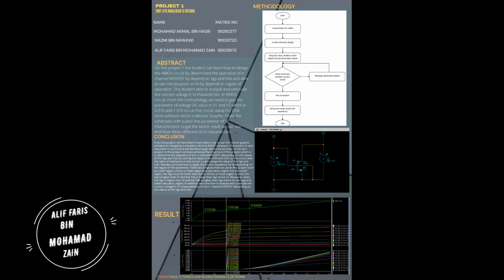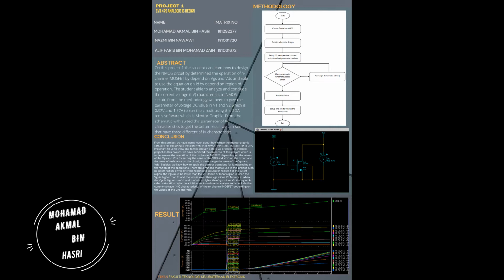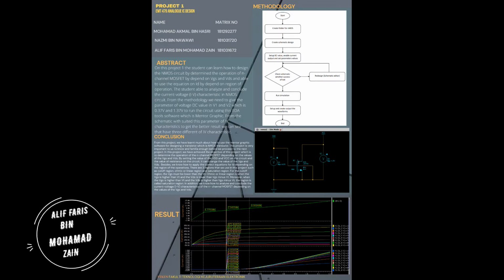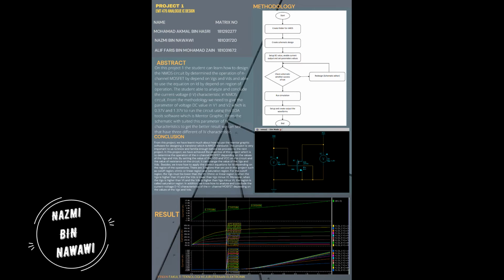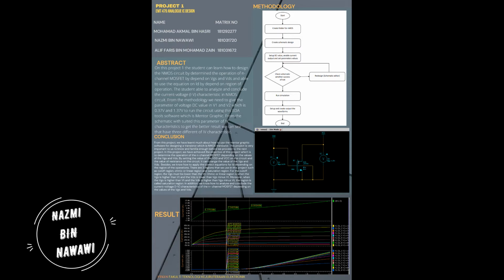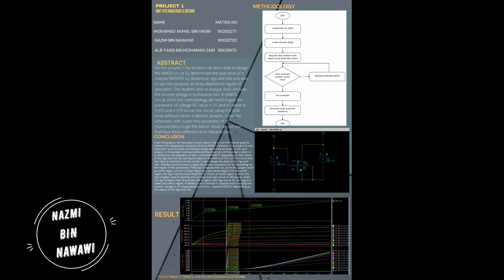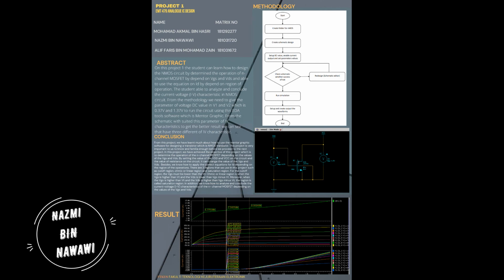EMT479 ANALOG IC DESIGN PROJECT 1 (PRESENTATION)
EMT479 ANALOG IC DESIGN PROJECT 1

NAME (NO MATRICS)
MOHAMAD AKMAL BIN HASRI (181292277)
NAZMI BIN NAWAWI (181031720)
ALIF FARIS BIN MOHAMAD ZAIN (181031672)